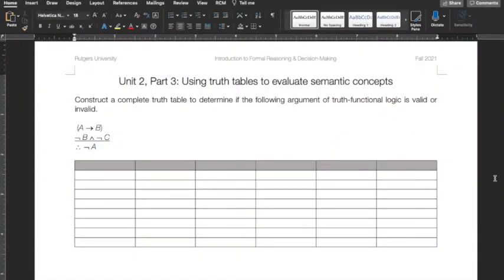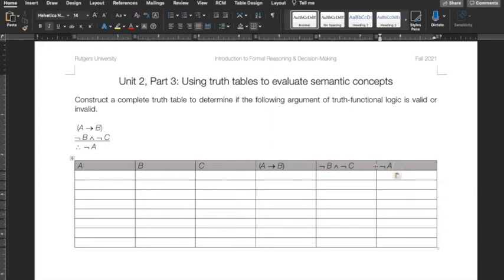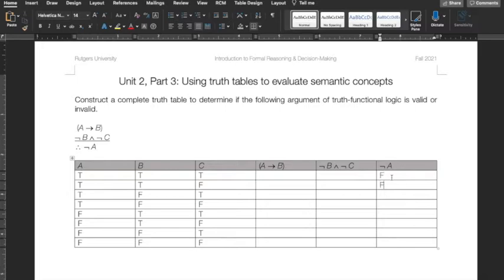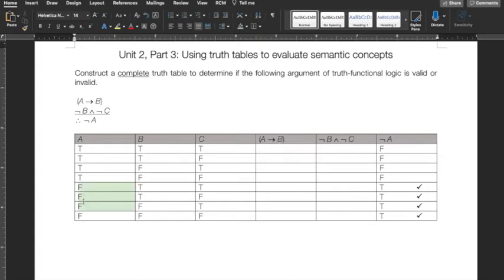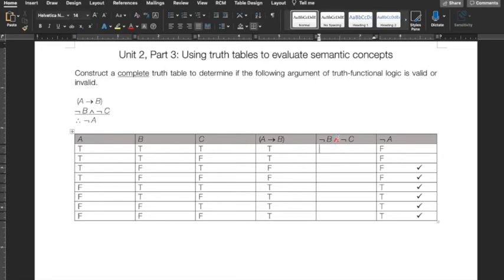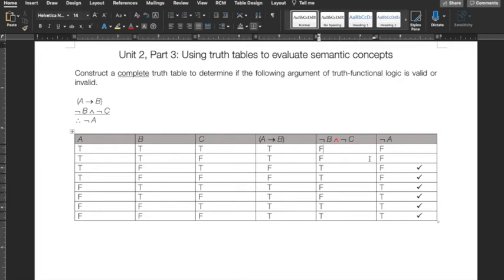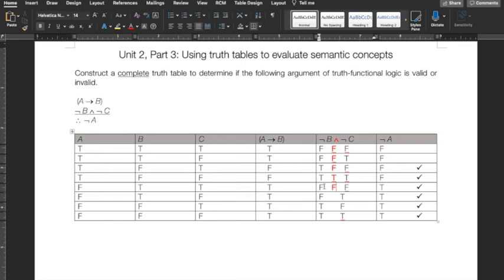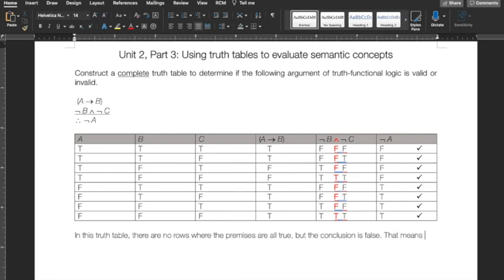Lesson 4: Example truth table testing validity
Explained in real time as the example is completed